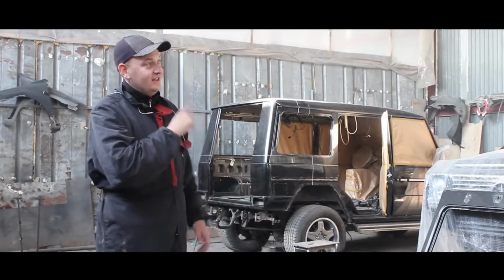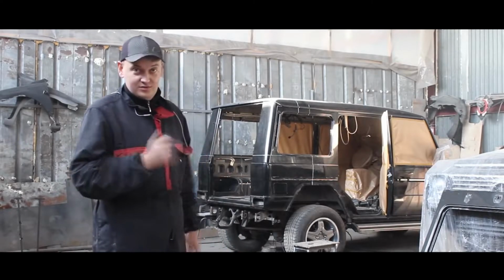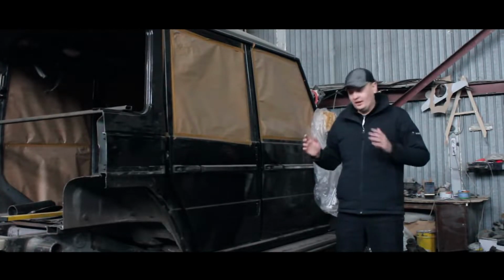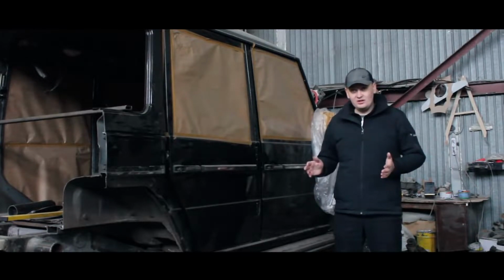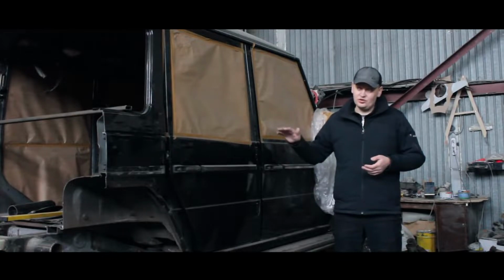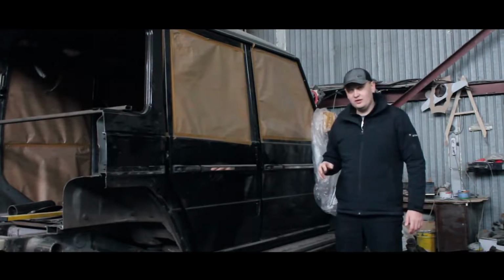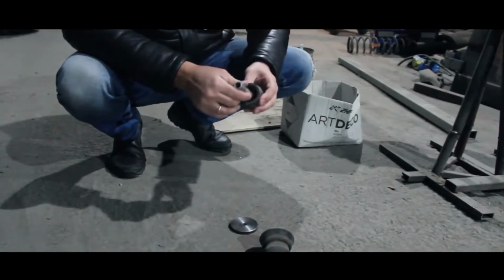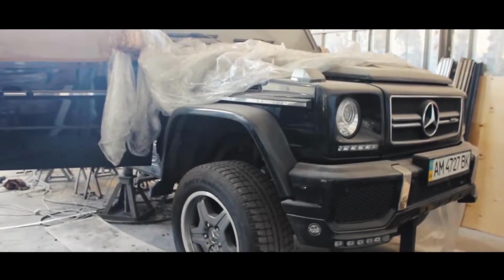Self-made Mercedes Benz G-Class 6x6 Brabus, building a pickup G class.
In this video, We drove the G500 car into the garage for conversion into a 6x6 Brabus. The rework process has begun.
You can see all the products on our in the Shop section. There is a description of the product, photo, video and price under each number. We offer everything you need to build Gelandewagen (6x6 and 4x4) - the body parts, overfenders, 6x6 portal axles, wheels, tires, springs, glass, carbon products, etc.
We provide a worldwide shipping.